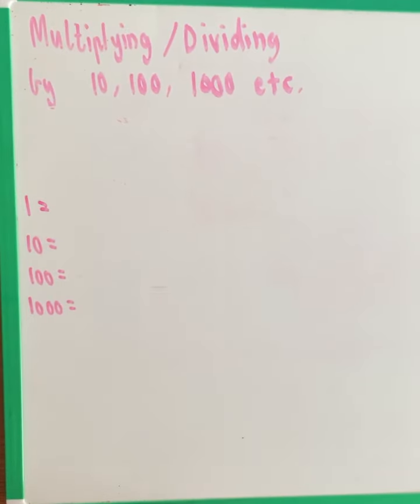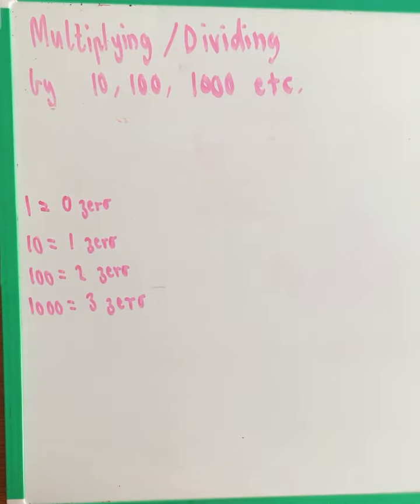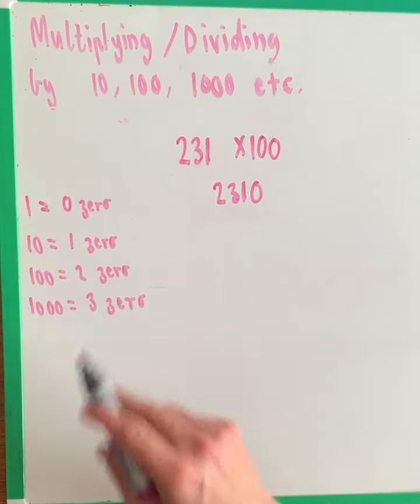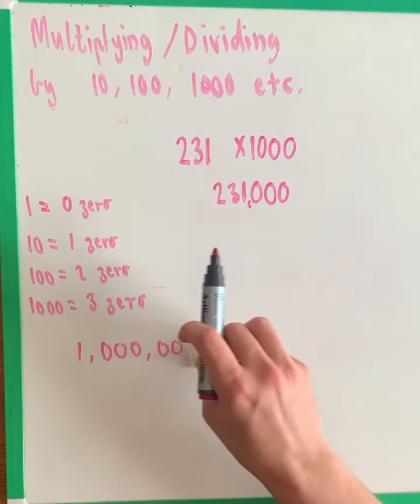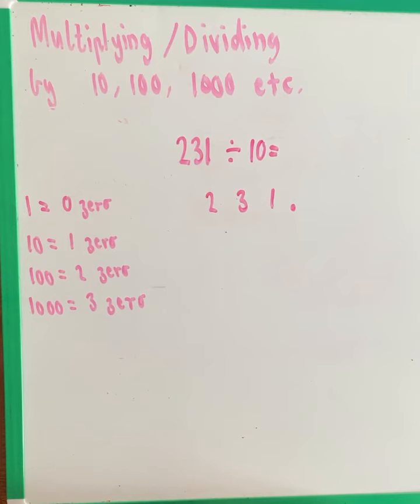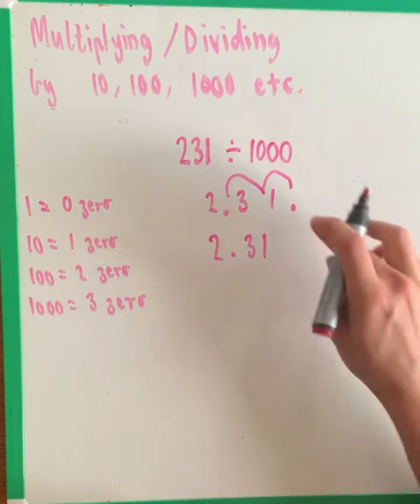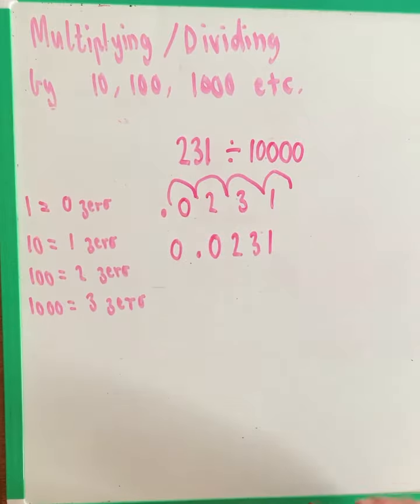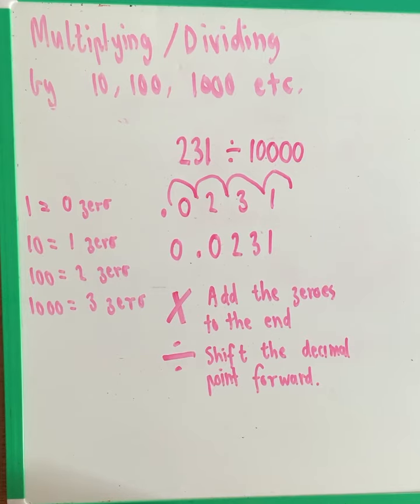Multiply and Dividing by 10, 100 and 1000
This video goes through simple tricks for multiplying with numbers the end with a string of zeros.